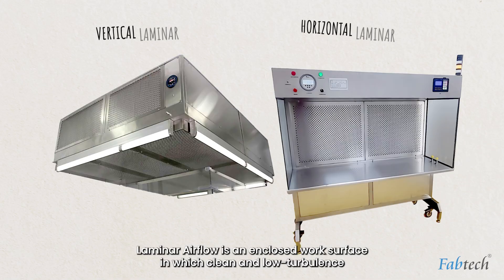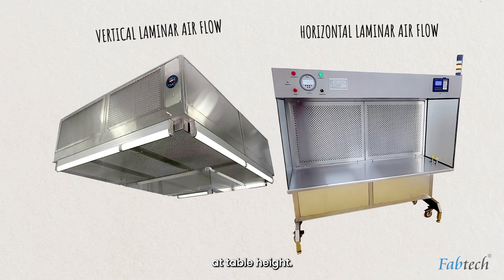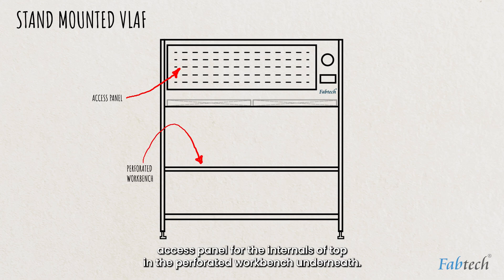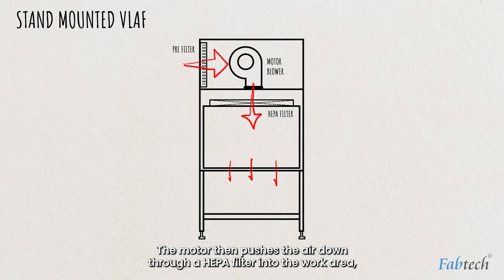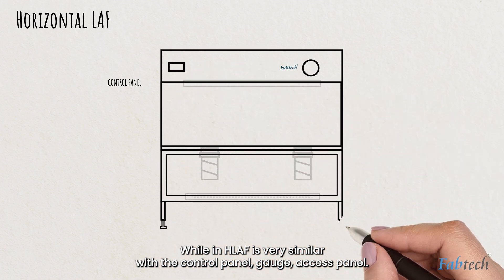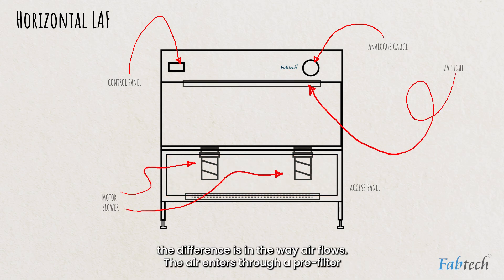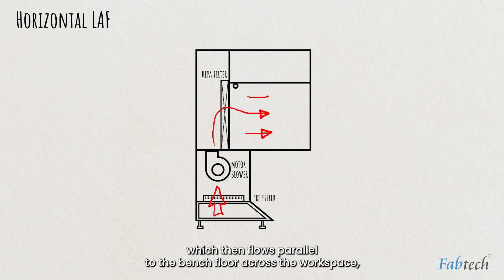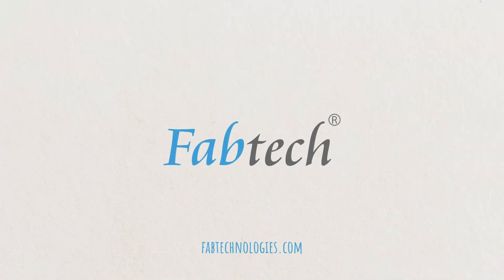How a LAMINAR AIR FLOW works | FABXPLAINED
Continuous filtration and a steady flow of clean air are crucial in cleanrooms, particularly in the medical and pharmaceutical industries. This is made possible through a laminar airflow system, which removes potentially contaminated air from the ceiling and replaces it with clean air in the operational area. Fabtech’s Laminar Air Flow (LAF) ensures uniform velocity and direction, creating a sterile environment within the workspace.

Watch this informative video to understand how this equipment functions.

Contact our experts to integrate this essential solution into your next project

Let's make medicines affordable and accessible together!